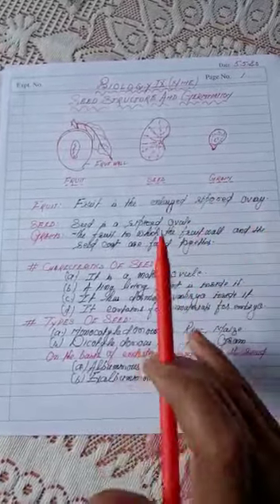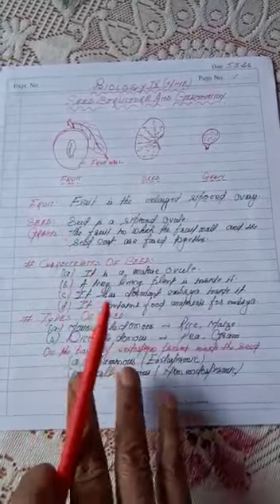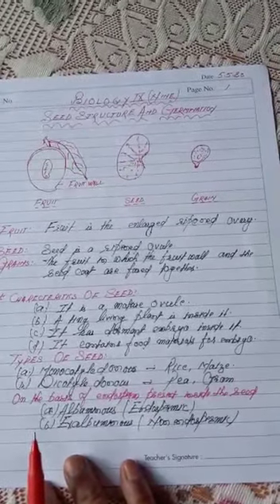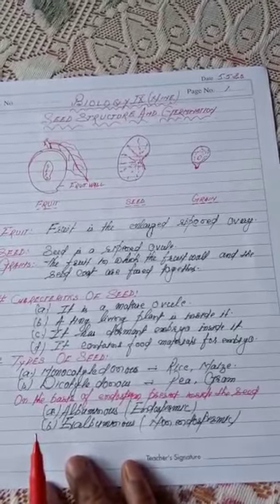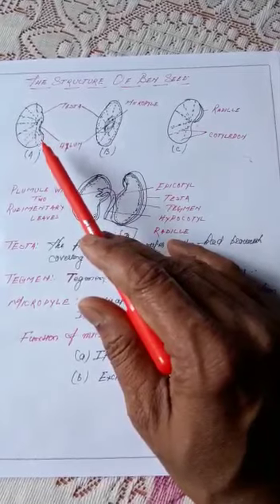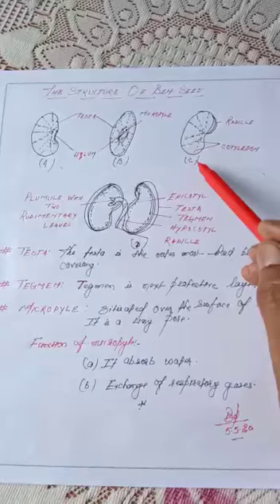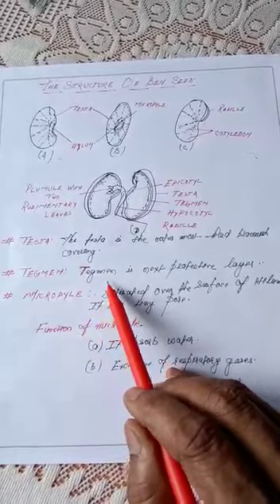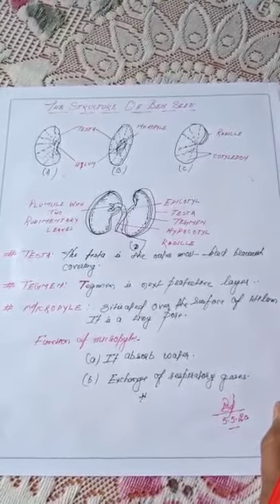Class 9 Biology Chapter Seed structure and germination.By-Binod Kumar.